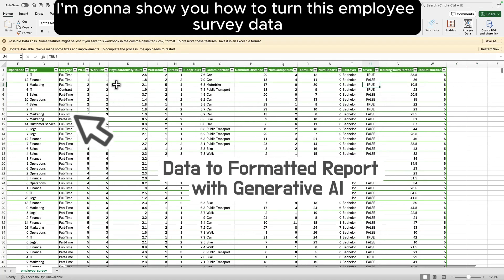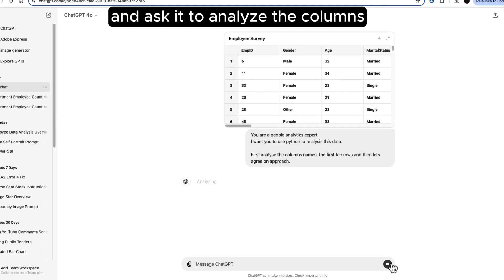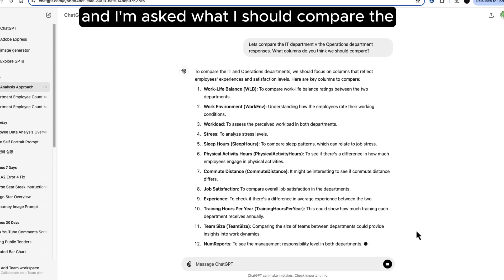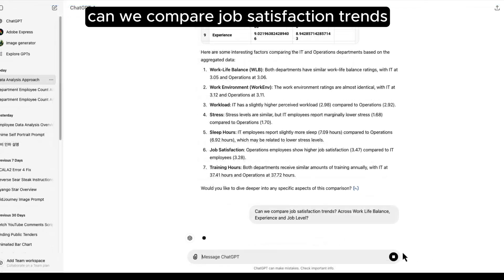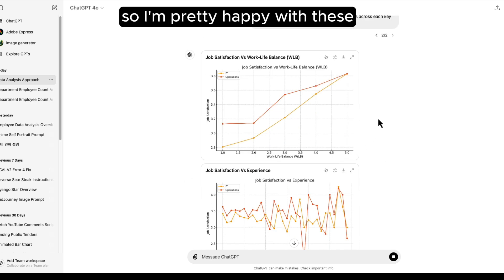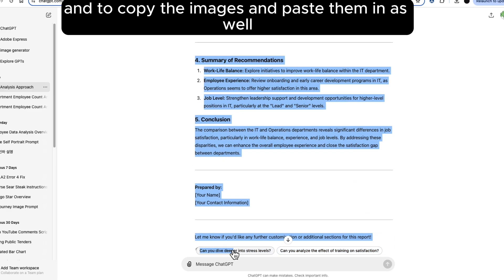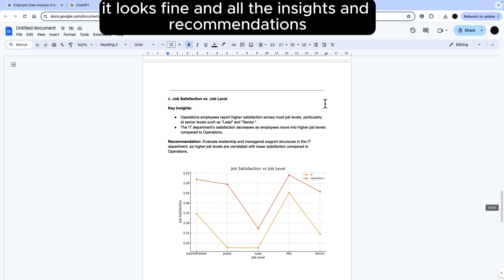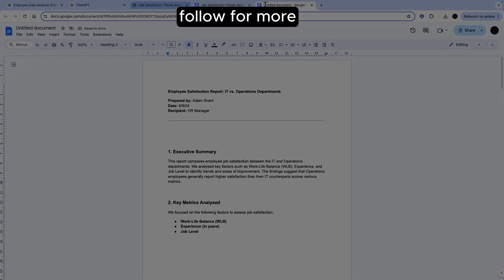HR Data Analysis Made Easy: ChatGPT + Python in Action | Maximize Productivity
Can ChatGPT handle complex data analysis? Yes—with a little help from Python! In this video, I show how to work around ChatGPT's math limitations by leveraging its Python capabilities to analyze an HR dataset. In just a few prompts, we generate insights, create visualizations, and format a detailed report. If you're looking for productivity hacks with AI, this video is for you!

👨‍💻 Key Highlights:

How to use ChatGPT + Python to analyze HR data
Overcoming the limitations of large language models
Generating professional reports with ease
Step-by-step guide to creating charts and pulling insights
Unlock the true potential of AI by working smarter, not harder.